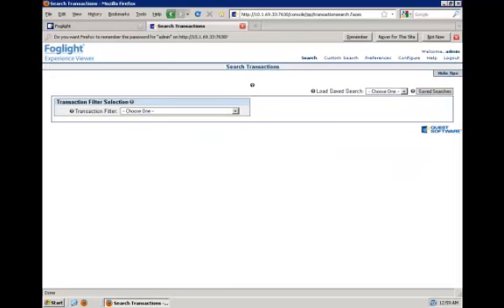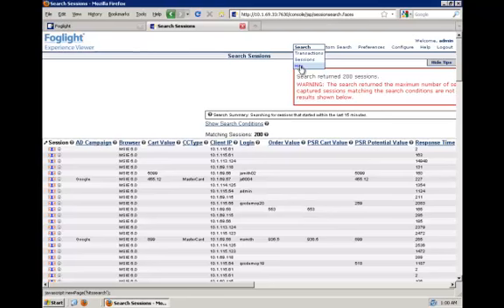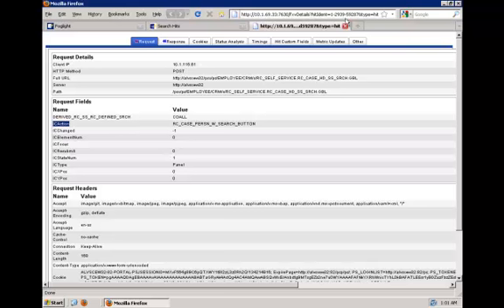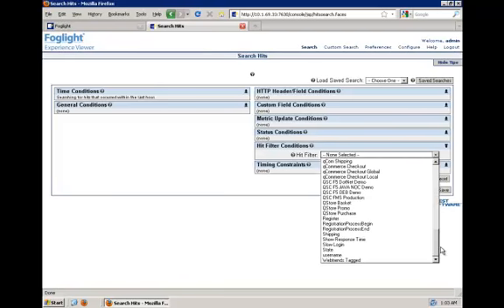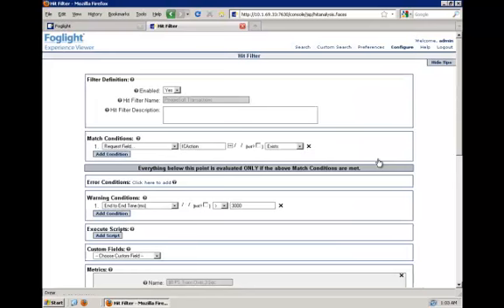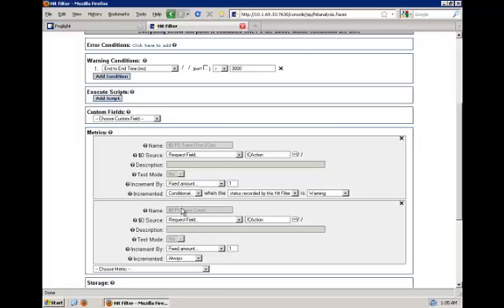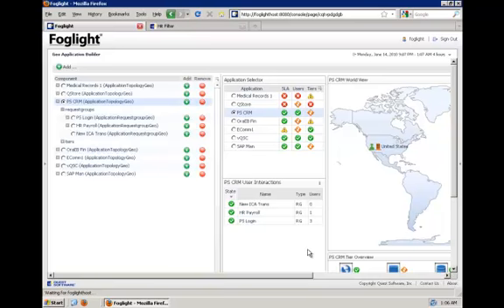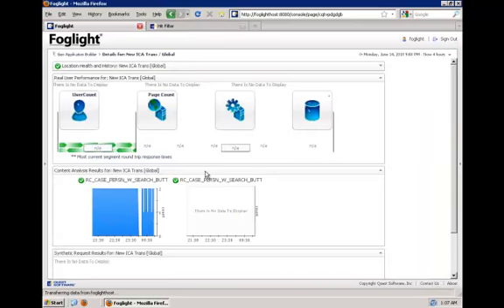Foglight for PeopleSoft Hits and Transactions